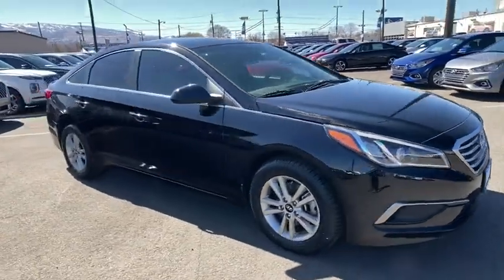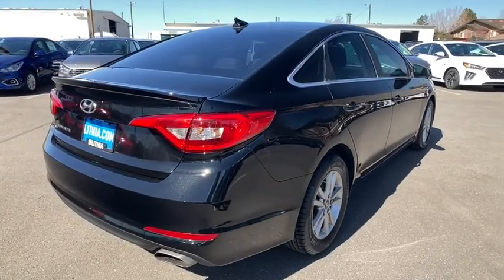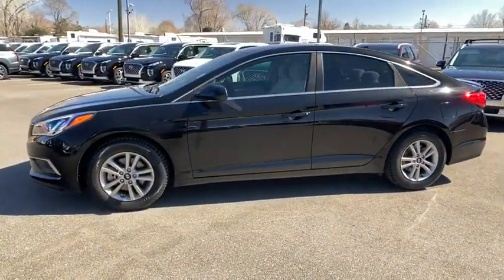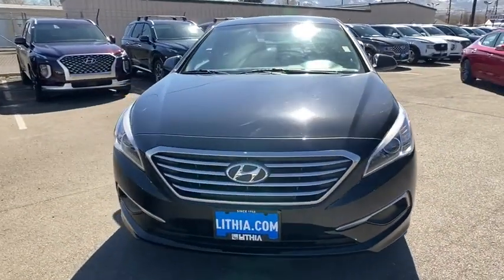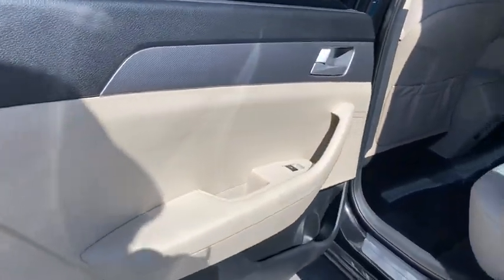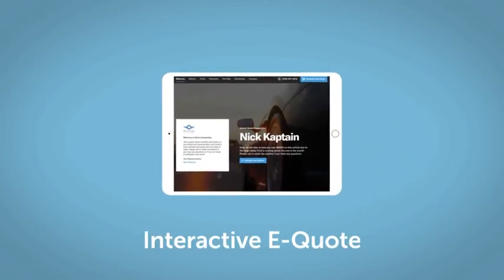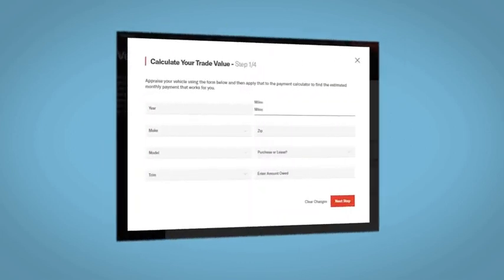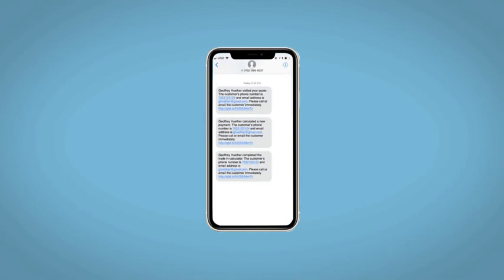2016 Hyundai Sonata Reno, Carson City, Northern Nevada, Sacramento, Roseville, NV GH354564T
PHANTOM BLACK Used 2016 Hyundai Sonata available in Reno, Nevada at Lithia Hyundai of Reno. Servicing the Carson City, Northern Nevada, Sacramento, Roseville, NV area
2016 Hyundai Sonata 4dr Sdn 2.4L SE PZEV - Stock#: GH354564T - VIN#: 5NPE24AF6GH354564

Hyundai Certified CARFAX 1-Owner GREAT MILES 33462! FUEL EFFICIENT 38 MPG Hwy/25 MPG City! CD Player iPod/MP3 Input Smart Device Integration Onboard Communications System Aluminum Wheels OPTION GROUP 01 Satellite Radio SEE MORE! KEY FEATURES INCLUDE: Back-Up Camera Satellite Radio iPod/MP3 Input CD Player Onboard Communications System Aluminum Wheels Smart Device Integration Rear Spoiler MP3 Player Keyless Entry Remote Trunk Release Steering Wheel Controls. OPTION PACKAGES: OPTION GROUP 01. PURCHASE WITH CONFIDENCE: 173-point mechanical safety and appearance inspection by Hyundai-certified technicians Rental car reimbursement provided during covered repairs 10-Year/ 100000 mile Powertrain Limited Warranty 10-Year/ 100000 mile Powertrain Limited Warranty Some of our pre-owned vehicles may have unrepaired safety recalls. Check vinrcl.safercar.gov/vin/ Certified Pre-owned vehicles carry the remainder of 5-year/60000-mile New Vehicle Limited Warranty Roadside Assistance includes towing jump starts tire service lockout service and fuel delivery Complimentary 24/7/365 roadside assistance is provided for 10 years/Unlimited Mileage 3-Month of No-Charge SiriusXM Satellite Radio All-Access Trial WHY BUY FROM US: Lithia Hyundai of Reno sells new Hyundais certified pre-owned Hyundais and used cars trucks and SUVs! We have excellent finance options as low as 0% on select models in addition to all avilable Hyundai incentives and rebates! We also specialize in second chance financing! We are located in Northern Nevada at 2620 Kietzke Ln. Our hours are Monday-Saturday 8: 30am - 8pm and Sundays 10am - 6pm. 100% customer satifaction is our priority! Price does not include $449 Dealer doc fee taxes and license fees. Price contains all applicable dealer incentives and non-limited factory rebates. You may qualify for additional rebates; see dealer for details.